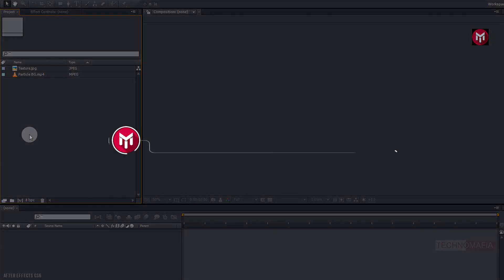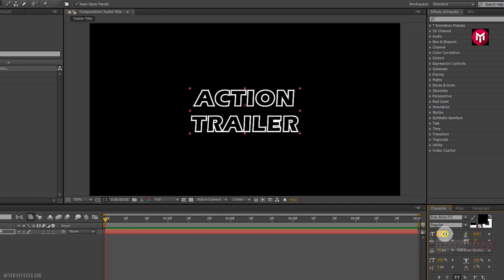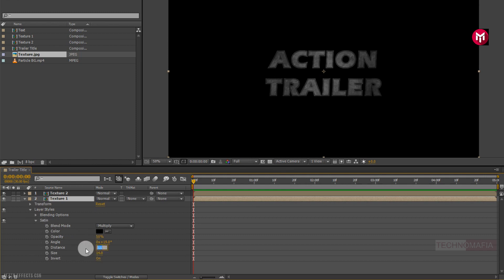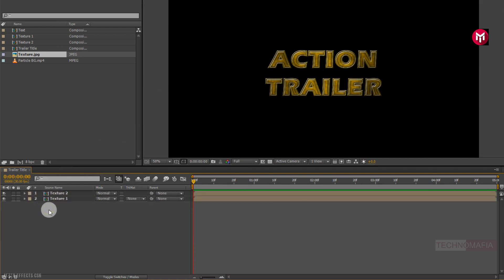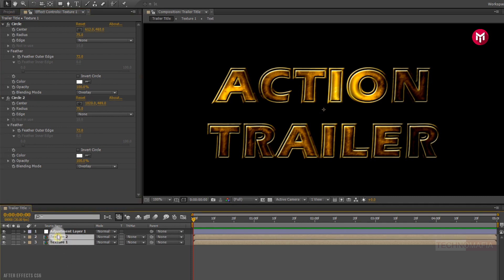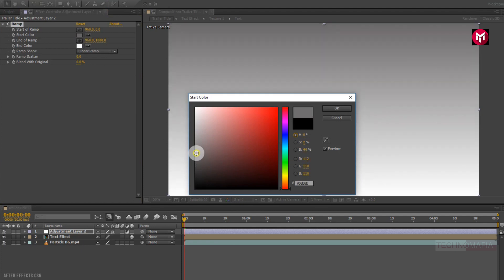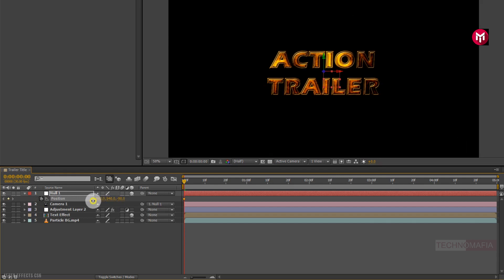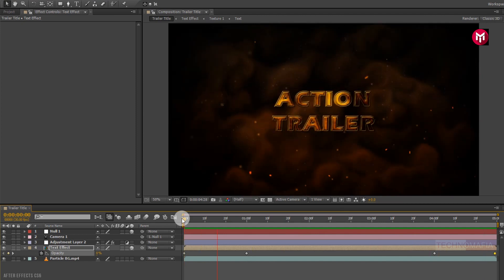After Effects Tutorial: Advance Cinematic Trailer Title Animation In After Effects - No Plugin 🔥🔥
Hello guys, this After Effects tutorial is about how to Create advance Cinematic trailer title animation in After Effects without the use of any Plugin.